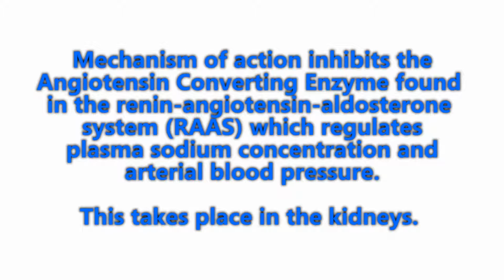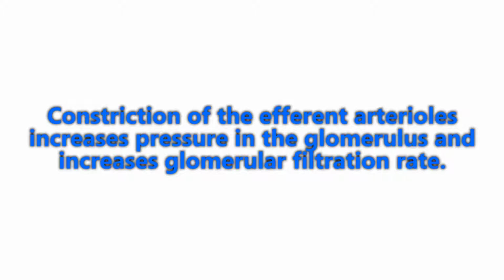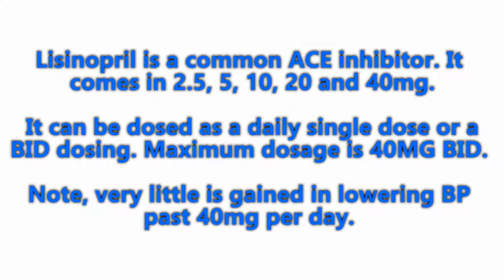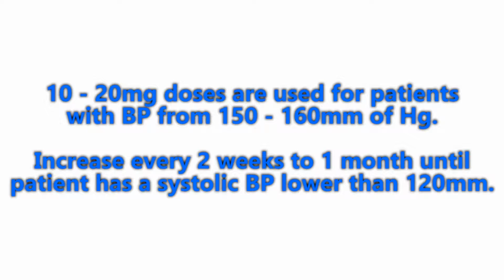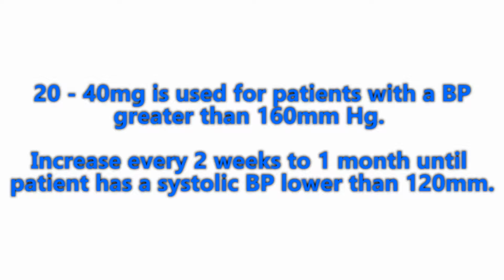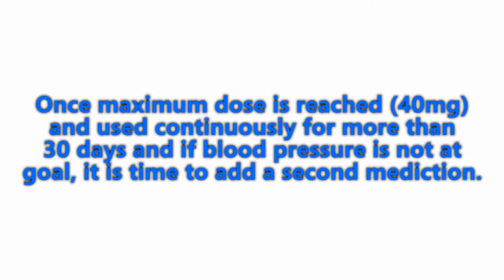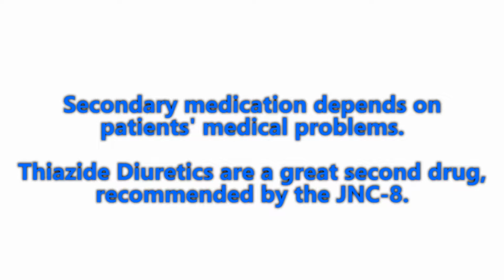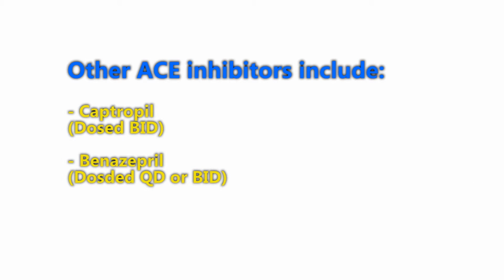Physician.Academy-ACE Inhibitors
Dr. James Sharkoff continues his lecture on hypertension with a brief explanation on ACE Inhibitors and their use with treating the condition.